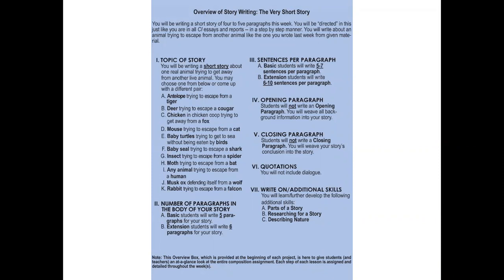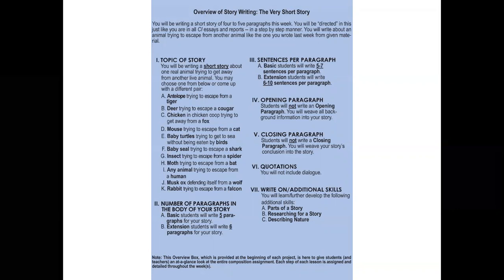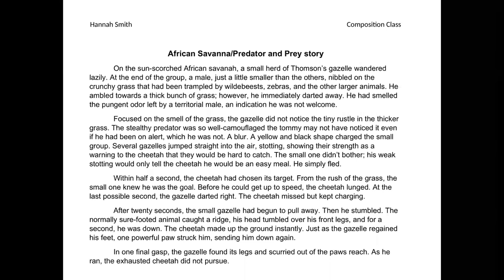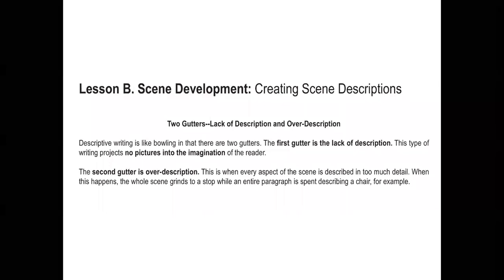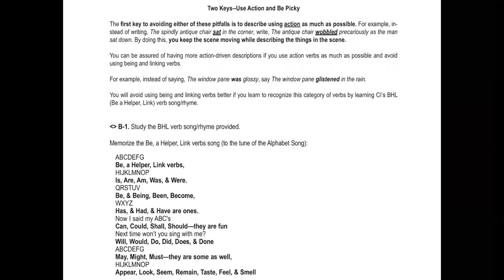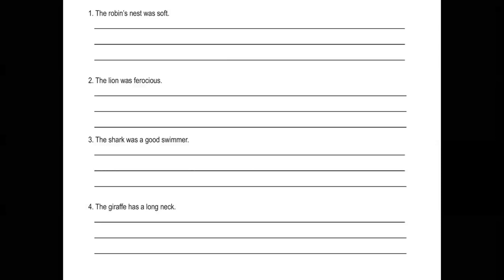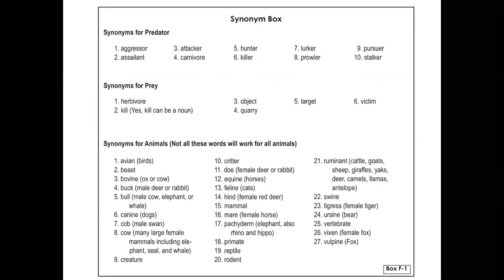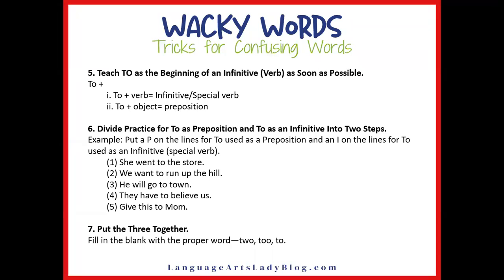Episode #2 - How I Teach...With The Language Arts Lady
How I Teach Podcast to HIT---How I Teach. Each week in this innovative audiocast/videocast, I bring you tips, tricks, and techniques for teaching writing, language arts, grammar, and more (to grades two through twelve) drawing upon my 100+ curriculum books totaling over 50,000 pages.

But wait...there's more! Not only do I teach parents, teachers, and homeschoolers the hundreds of teaching tools I have developed over the past twenty years, listeners/viewers also get a weekly downloadable booklet, Teacher's Notebook (TN) that has actual lesson sheets that you can print off and use with your students to teach the very topic that I just taught you!

In HIT #2, I taught how to teach a very short story for fifth through twelfth grade students (adjustable according to length assigned and story elements required). I also taught about the infamous to/two/too issues.

In the portion about the very short/predator and prey story, I covered too much to list…but here are some of the highlights (using a sample and some sheets for you to use with your students!):

1) How to teach a story vs. a retelling or essay
2) The importance of the Directed Brainstorming Box for including story elements
3) How to use a “Topic of Paragraph” line to include the inciting incident, progressive obstacles, resolution, and more!
4) How to use synonyms for various classifications of animals and specific animals
5) How to help students use action verbs rather than being or linking verbs
6) How to help students understand what they need to describe in a story and what they can skip
7) Much more! 😊

Note: TN sheets this week contain free Directed Brainstorming Boxes and Outline Space for the Very Short Story of Predator and Prey!

In the homophone portion, I taught many tips (Wacky Words are my jam!), but here are some from this episode:

1) Why it’s best to start out with TWO early on
2) How to teach the two uses for TO
3) How to help students tell when TO is being used as a preposition and when it is being used as the beginning of an infinitive
4) Combining TWO and TO
5) Some cool tips for TOO
6) Much more 😊

Note: TN sheets this week contain free to/two/too lesson and assignment!

Note: This lesson came from Write On, Mowgli, Level V, a month-long downloadable book!